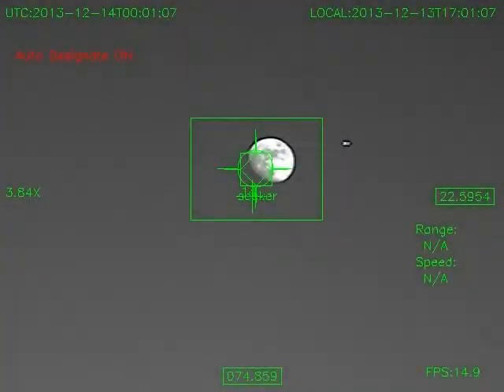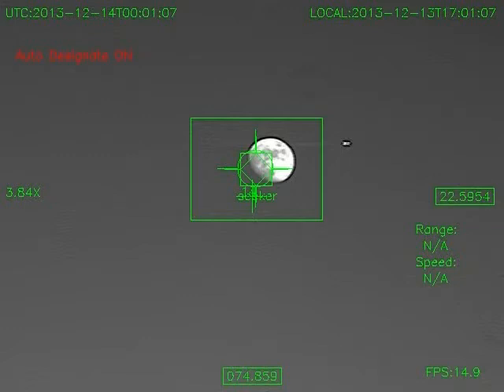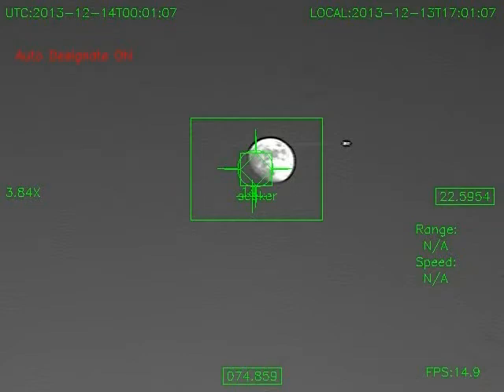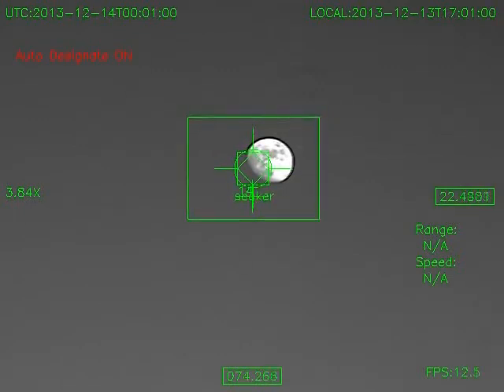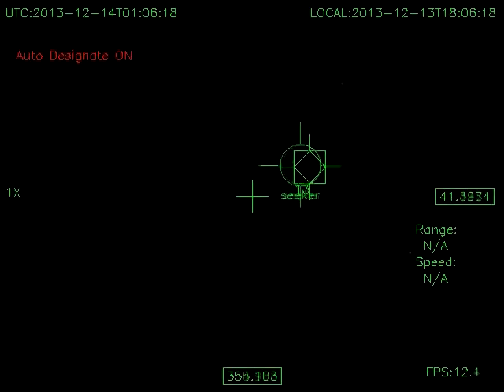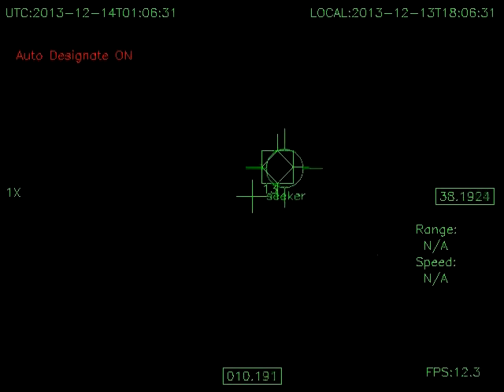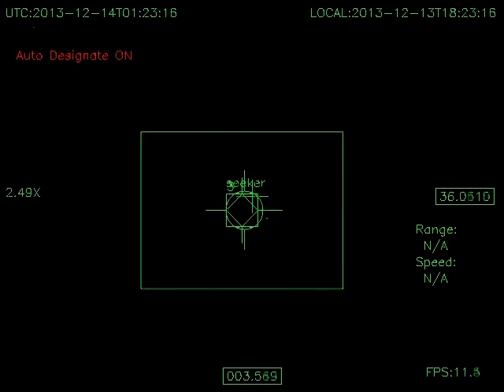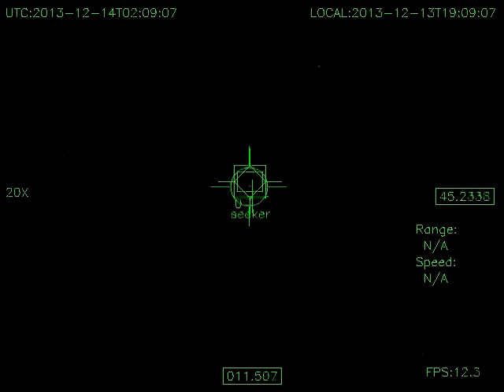Sky Watch 2013-12-13 OpticTracker Basic Test Meade LS6 Rondomon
Testing OpticTracker Basic software with unsupported Meade LS6. The Meade LS6 appears to be missing external commands for fine speed control. Manually setting the LS6 speed to the slowest setting of 1, after alignment, and before starting OpticTracker eliminates wild slewing during initial auto designate. WARNING!!!
The software does not have AZ and EL limits, so scope can wrap cables and be positioned upside down, Tracking of Moon and stars appeared to be successful, l with a manual speed setting of 3, Two moving objects in camera view appeared to have failed detection. More testing to follow.